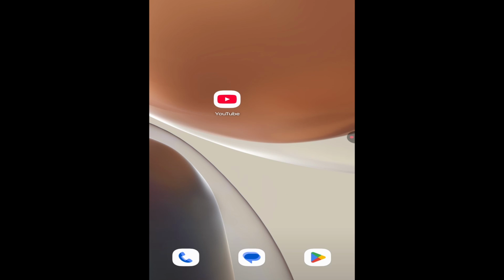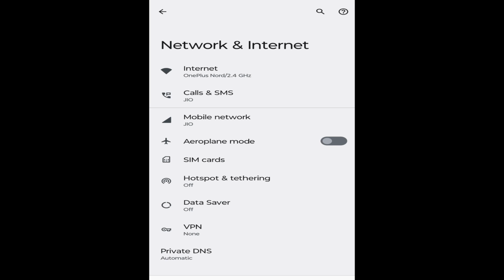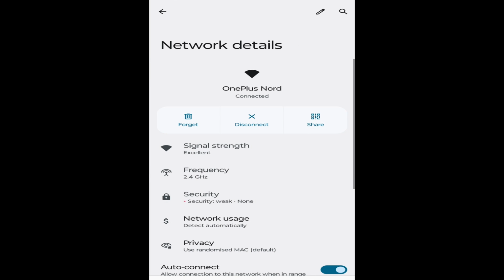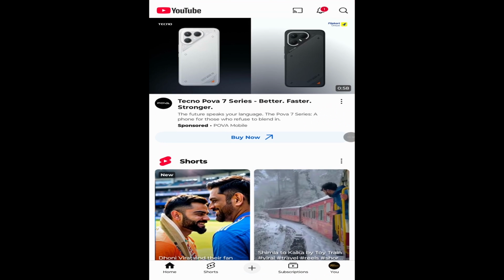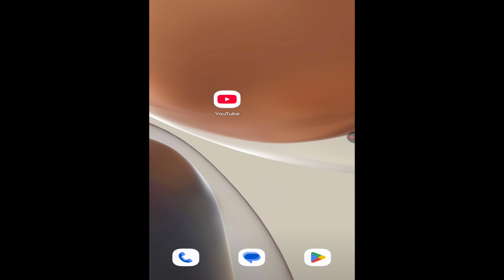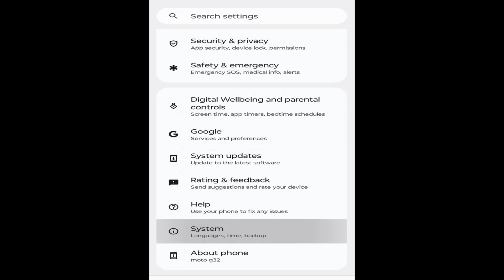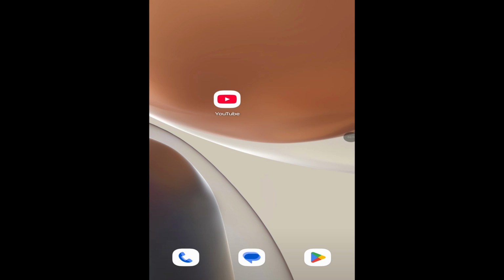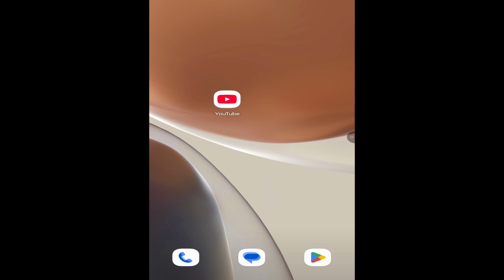How to fix WiFi connected but no internet access Android